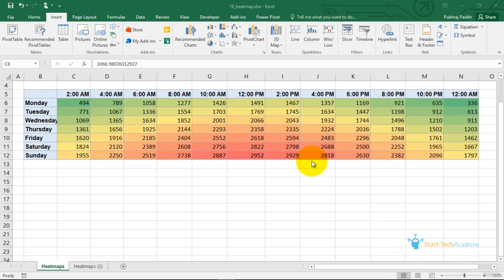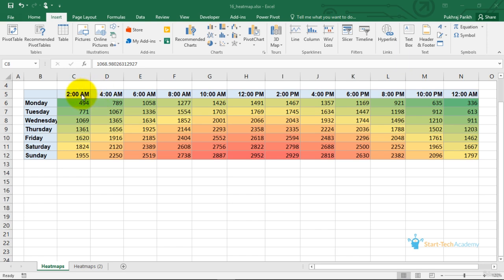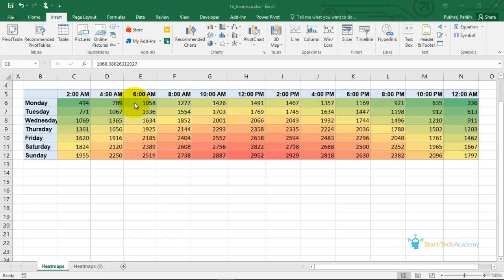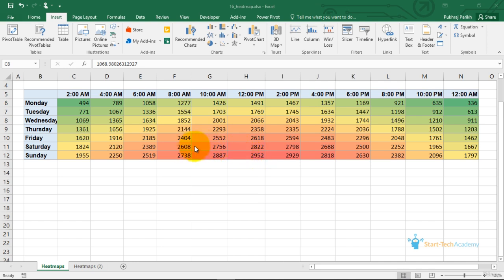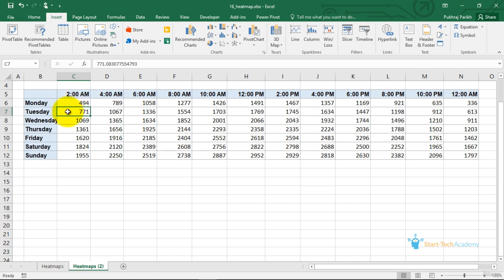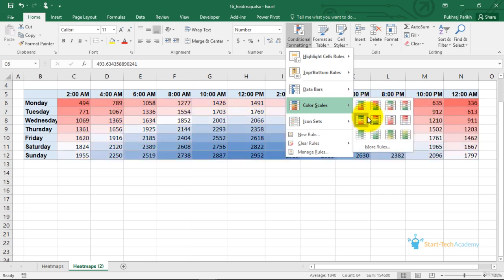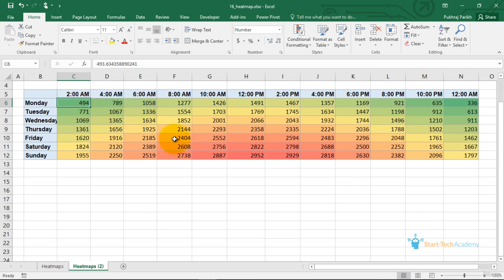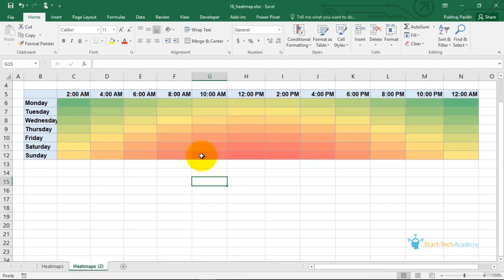11 - Special purpose charts 1